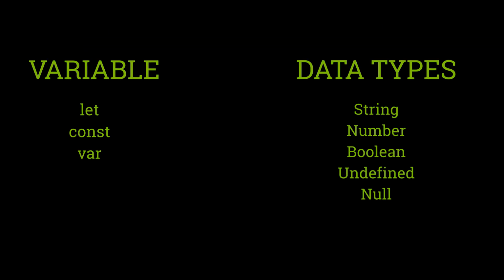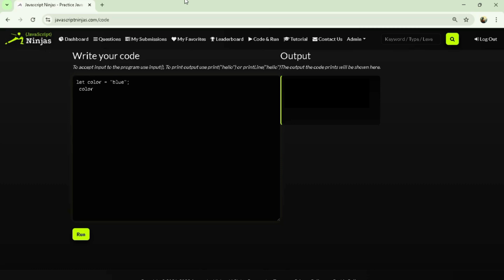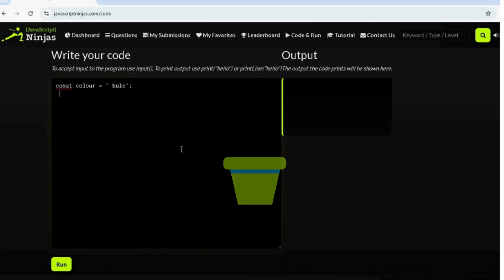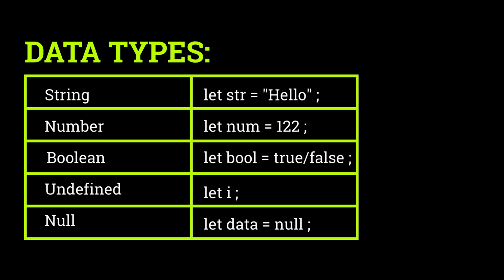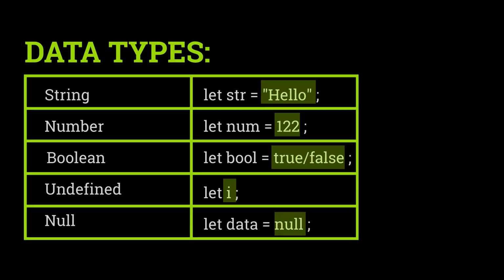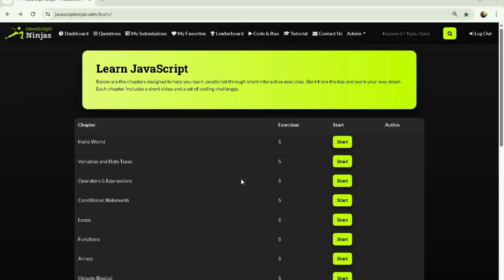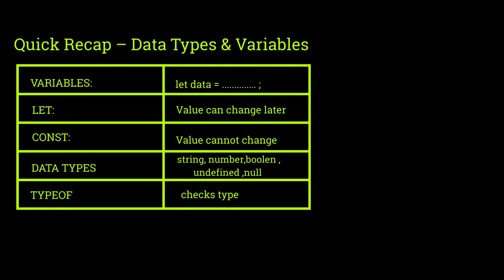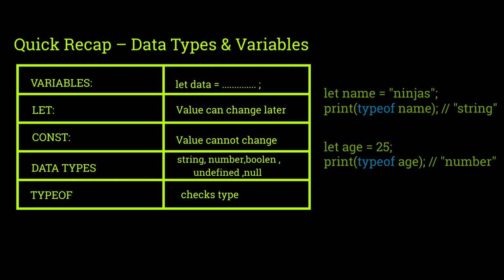JavaScript Data Types & Variables Explained | Chapter 2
Welcome to Chapter 2 of the JavaScript Ninjas Learn JS series! 🥷
In this video, we’ll dive into two of the most essential concepts every programmer must master: data types and variables.

👉 You’ll learn:

What data types exist in JavaScript (string, number, boolean, null, undefined, object, symbol, bigint).

How variables are used to store and manage data.

Why understanding variables is key to writing clean, bug-free code.

This lesson builds directly on Chapter 1 (Print & Input), so if you haven’t seen that yet, check it out first!